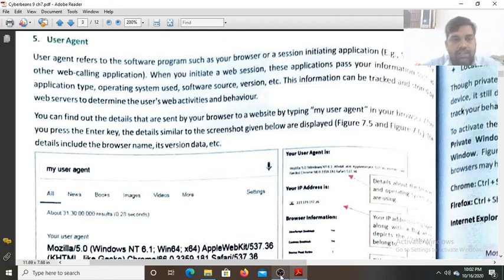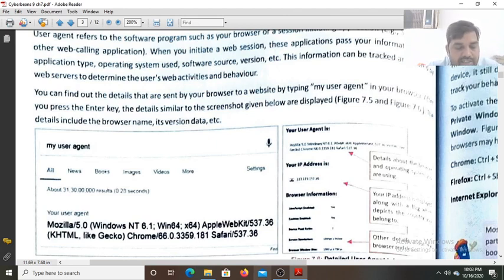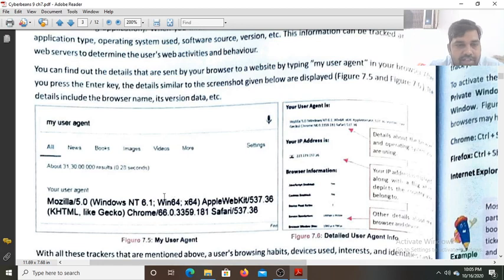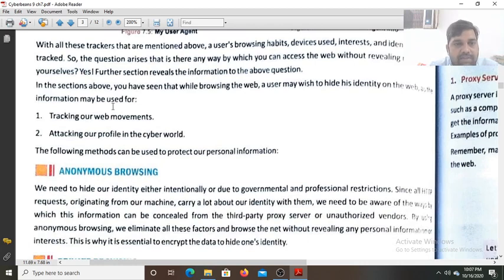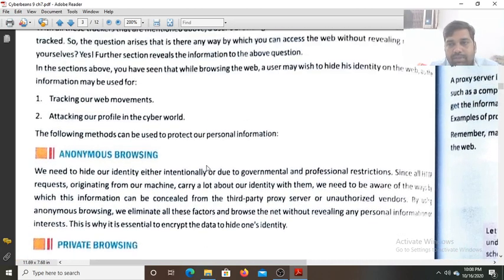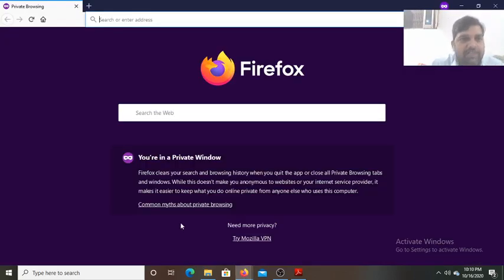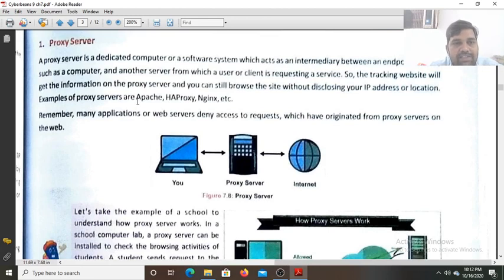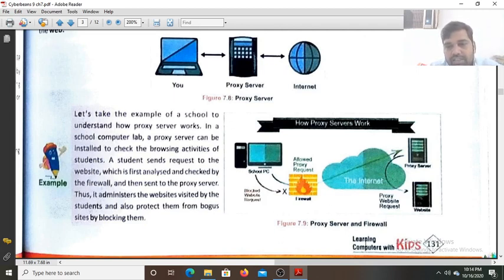Lesson Part 4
This video is for Cyber safety.